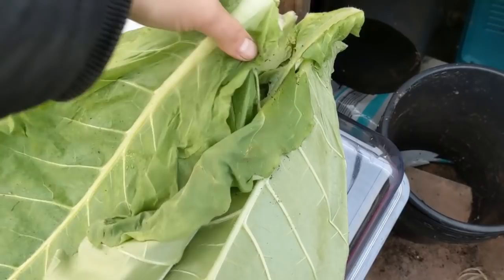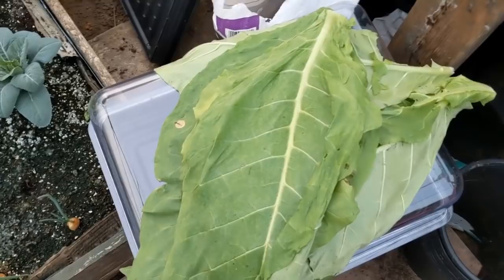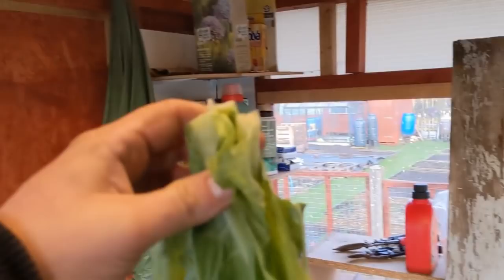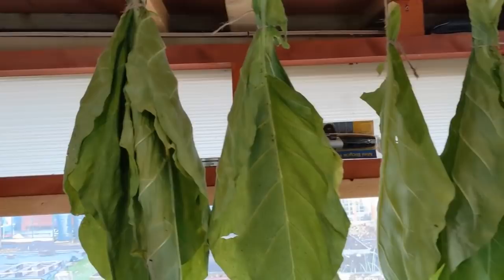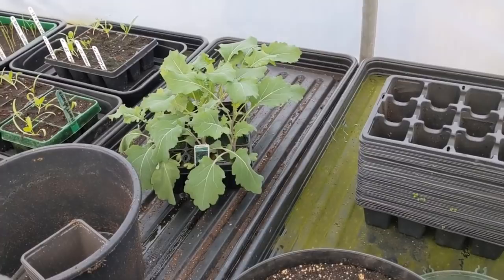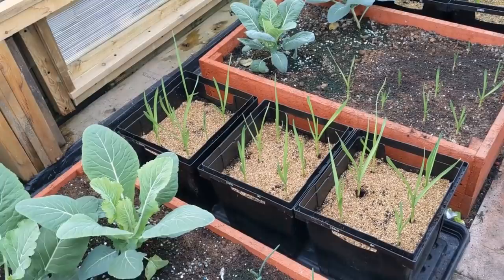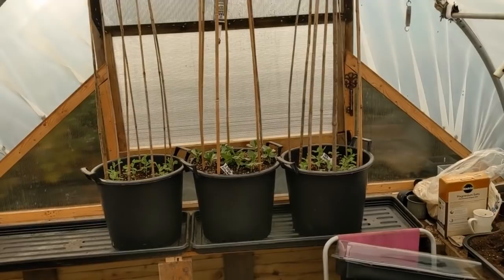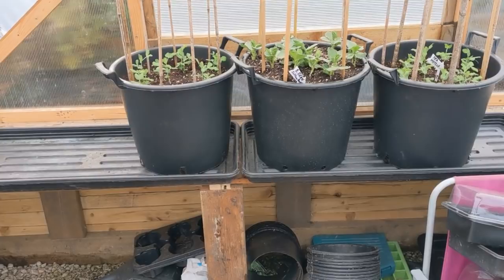Winter Allotment 2020 ~ Snails ~ Shelves ~ Beans & Baccy !!!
UK ALLOTMENT WINTER VLOG ~ 17/11/20
Hello Friends!!!
On todays exciting episode in Eden, we are given a snail filled Stone effect planter and a fantastic set of tall shelving units!!! {Thanks Mom!!)

Also, we clear some space in the Poly Tunnel for our Winter Brassicas and give a new home to some of the Over wintering Alliums and in part 3, we plant out the Broad Beans...
Peace, Love and a Healthy Harvest
Yours as Ever!! ~Guru M~ x